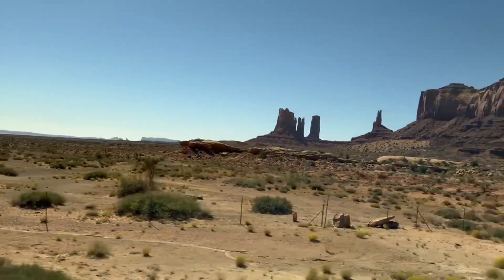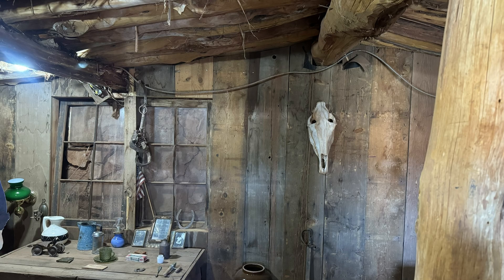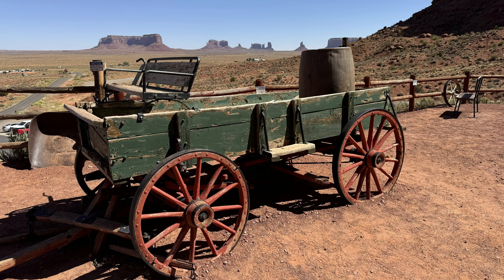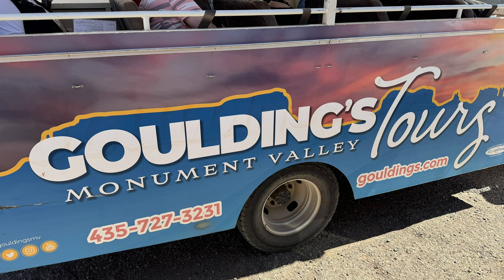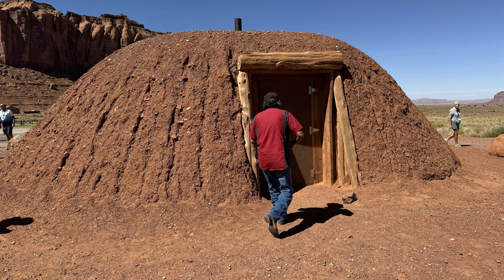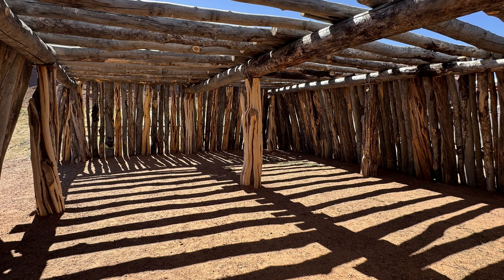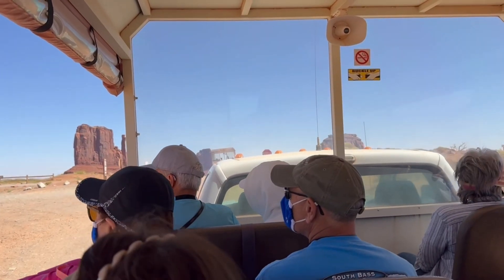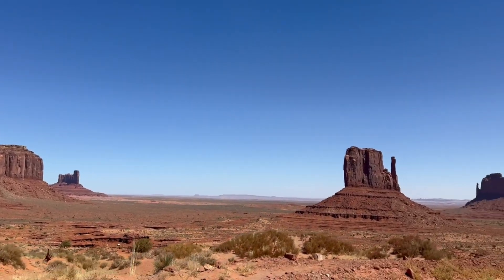Monument Valley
Monument Valley is a stunning region located on the Arizona-Utah border, primarily within the Navajo Nation Reservation. It's famous for its iconic red sandstone formations, towering buttes, and breathtaking desert landscapes. Here are some key points about Monument Valley. Many visitors explore Monument Valley through guided tours led by Navajo guides, which provide insights into the cultural and historical significance of the area.